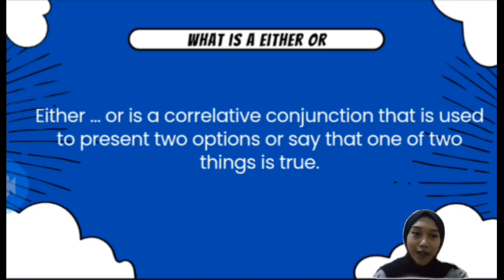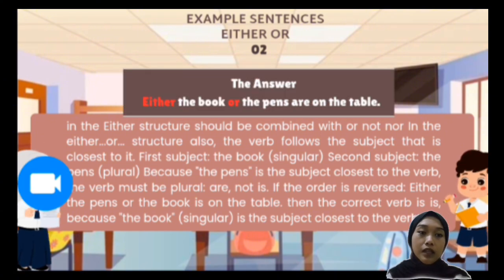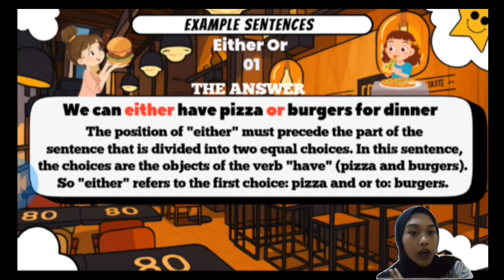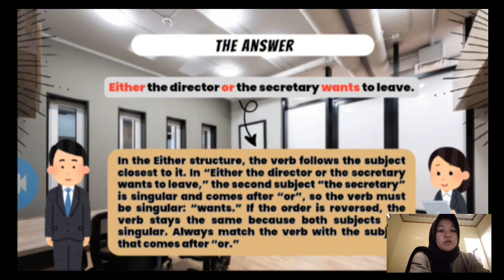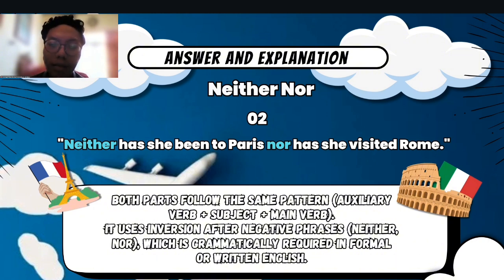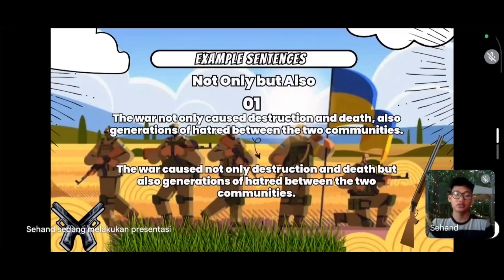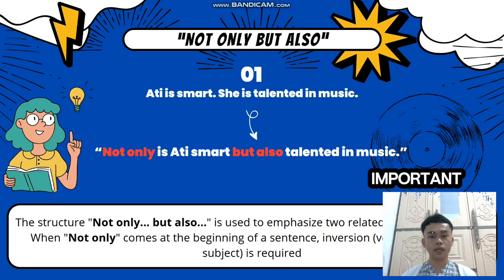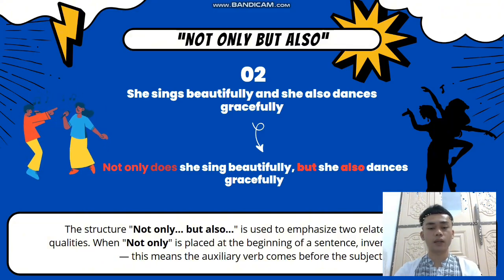Tugas Project Bahasa Inggris lanjutan kelompok 1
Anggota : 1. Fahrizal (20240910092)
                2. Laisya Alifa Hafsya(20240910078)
3. Muhammad Fadhila Aji Dwi Prasetyo (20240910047)
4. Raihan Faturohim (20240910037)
5. Robi Nur Jaman (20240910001)
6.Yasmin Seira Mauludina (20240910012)